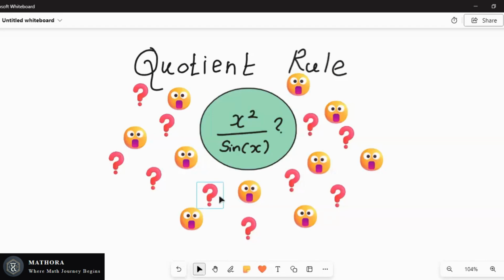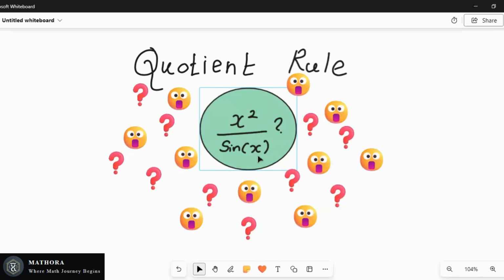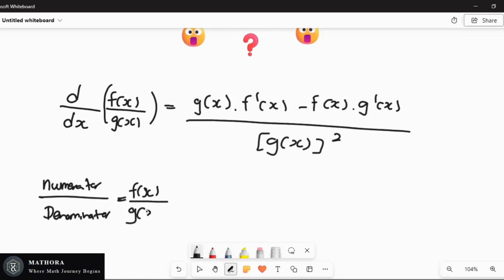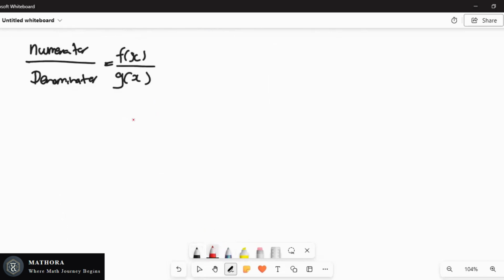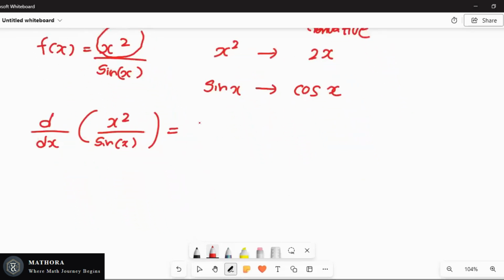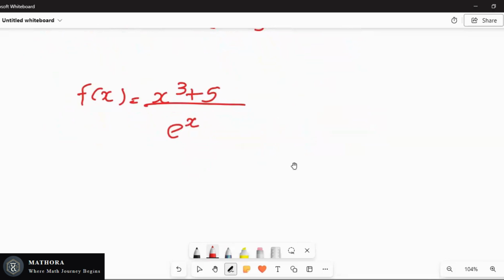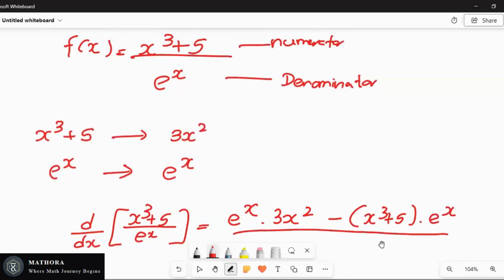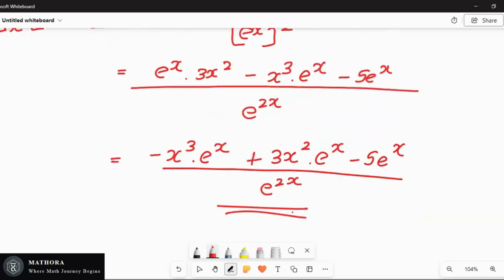Quotient Rule Made Easy!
In this video, we simplify the quotient rule for differentiation with clear explanations and examples. Learn how to easily differentiate functions that are in the form of one function divided by another. Perfect for beginners or anyone looking to reinforce their calculus skills!